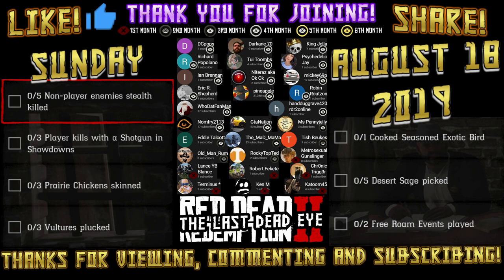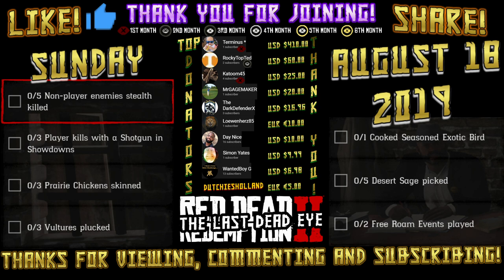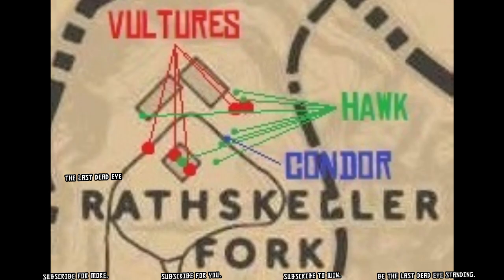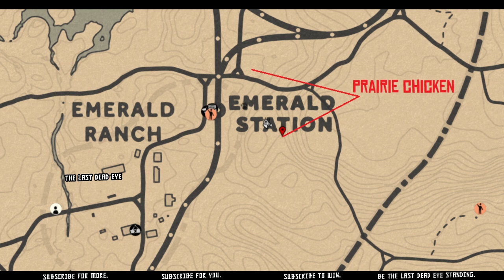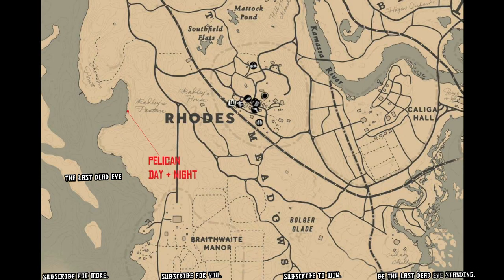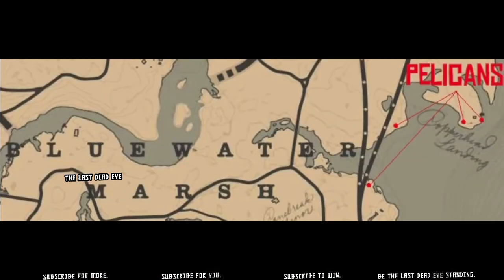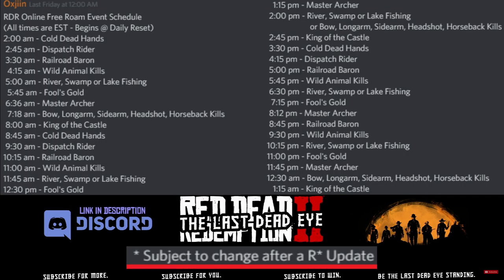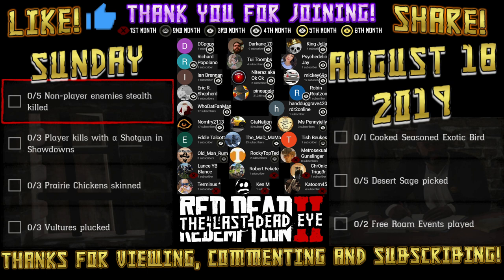Daily Challenges Desert Sage Vulture Prairie Chicken Pelican Exotic Bird Locations RDR2 Red Dead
Red Dead Daily Challenges "List and Locations" for Sunday, August 18, 2019 (8/18/19).